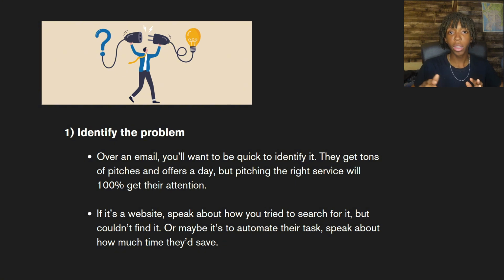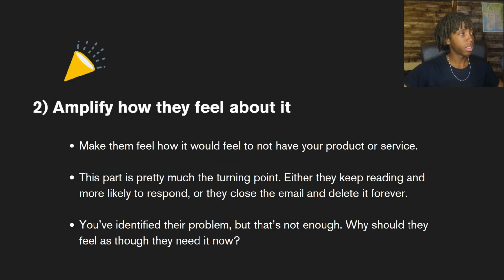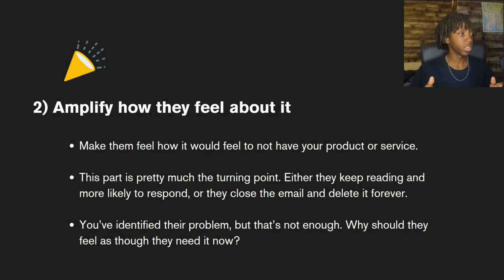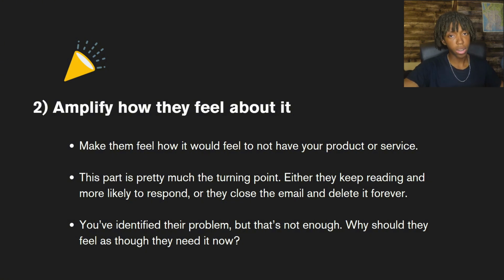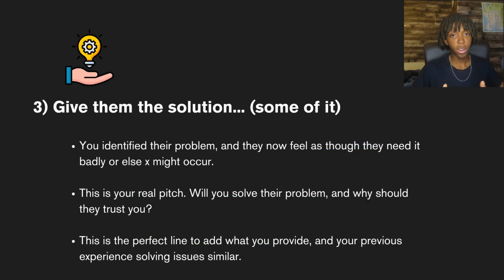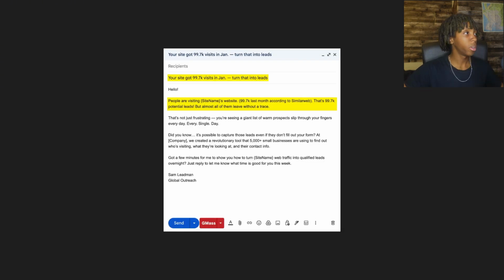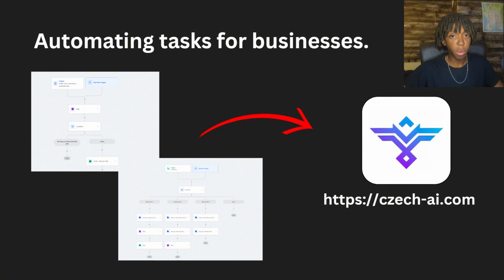How I Achieve a 90% Open Rate with This Cold Outreach Email Strategy